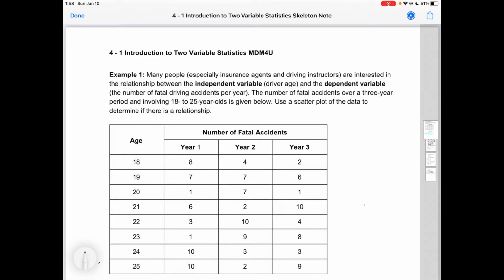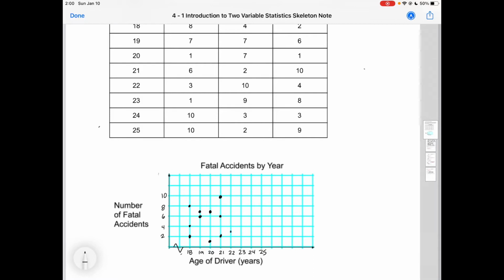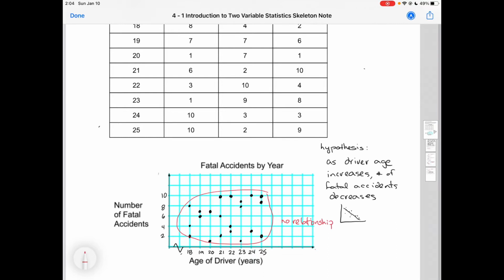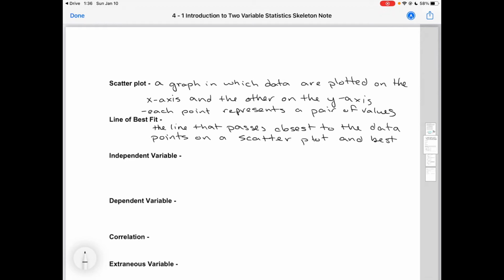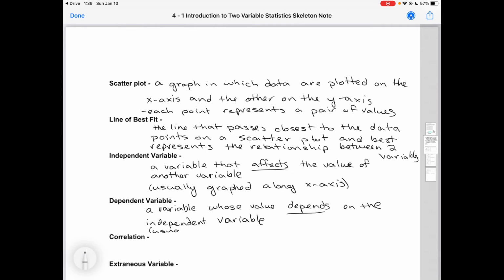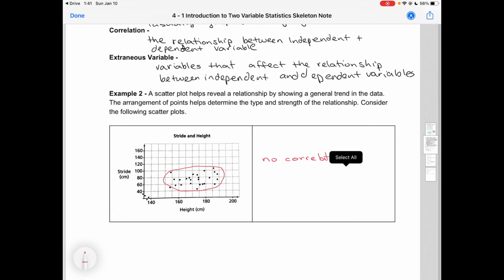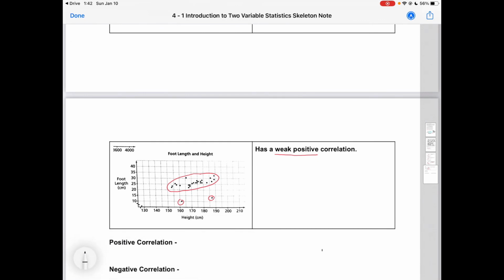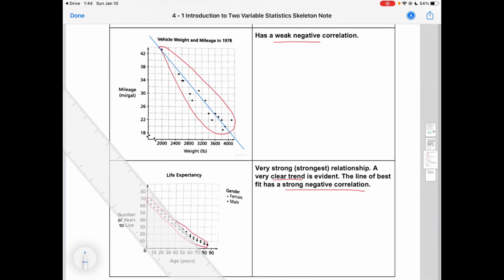4-1 Intro to two variable stats MDM4U